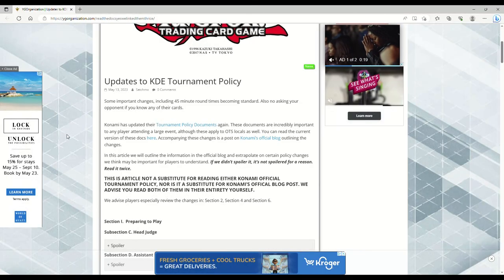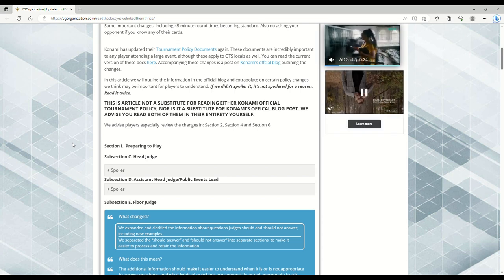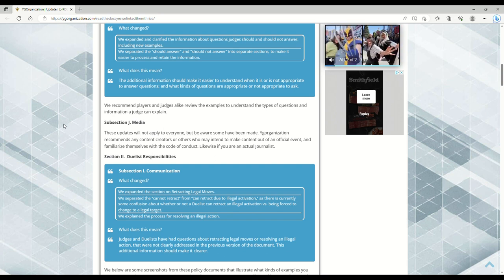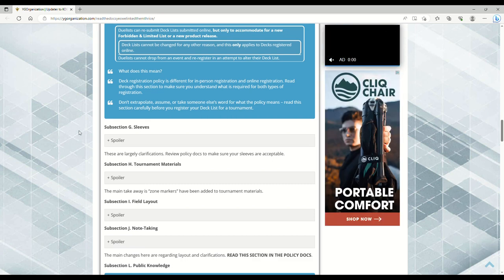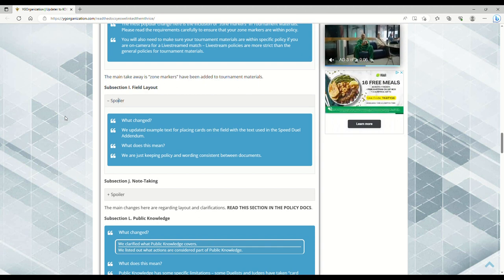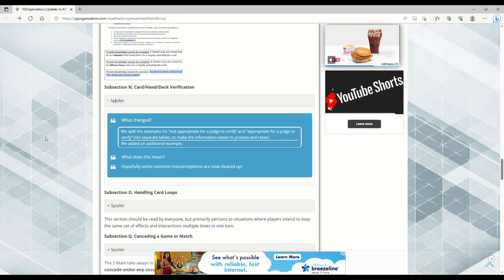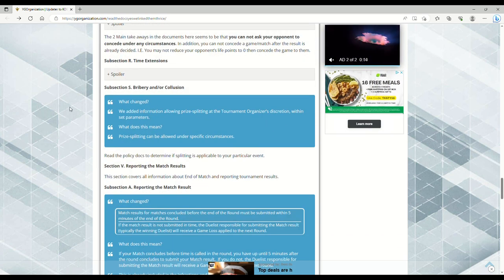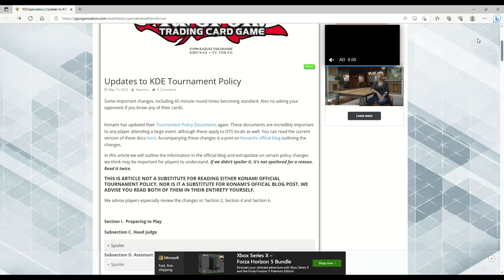THE BIGGEST YUGIOH NEWS OF THE YEAR JUST DROPPED!